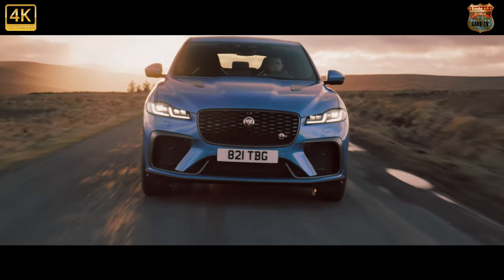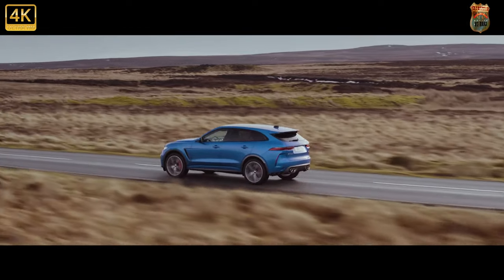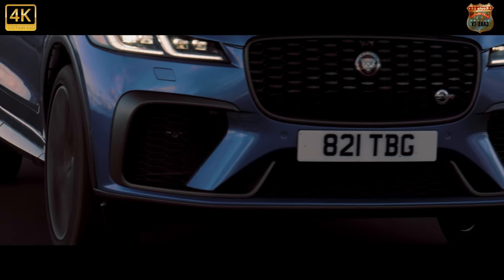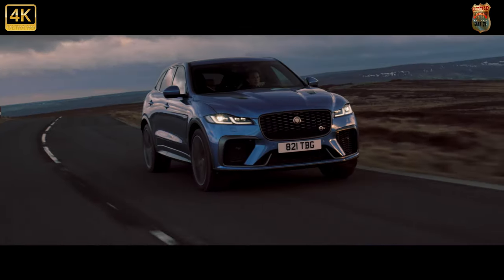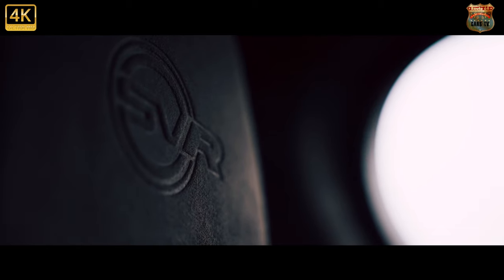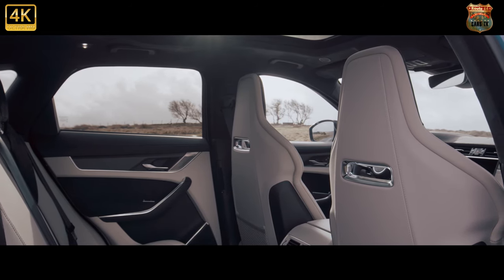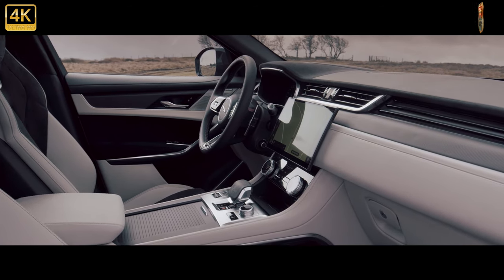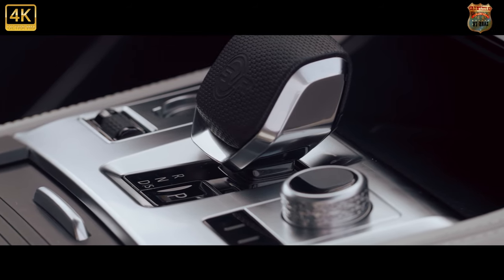⛽2022 JAGUAR F-PACE SVR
The Jaguar F-Pace is a stylish premium SUV that has recently been heavily updated. It’s bigger than Jaguar’s other SUV, the E-Pace, putting it up against alternatives such as the Audi Q5, BMW X3 and Mercedes GLC.